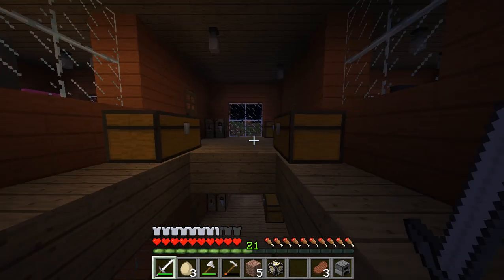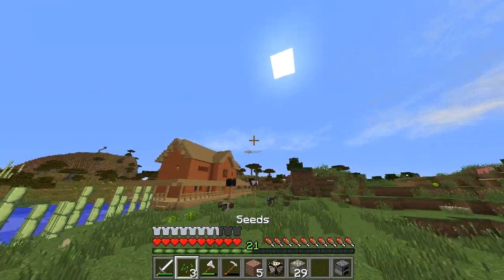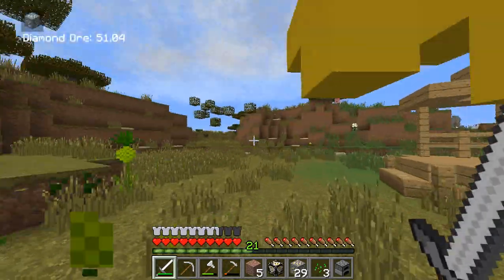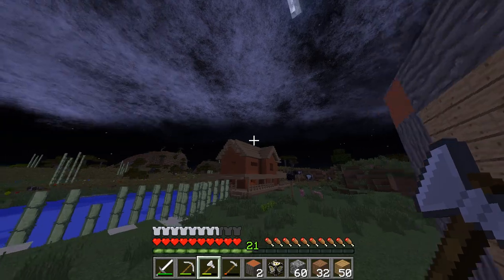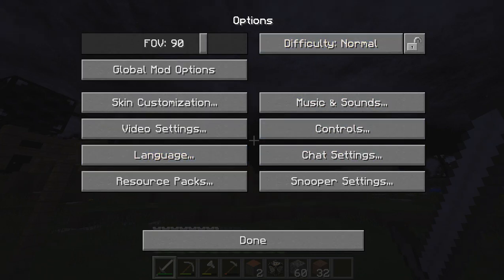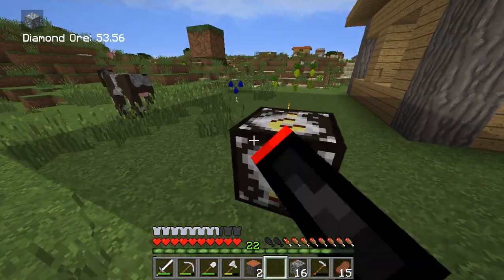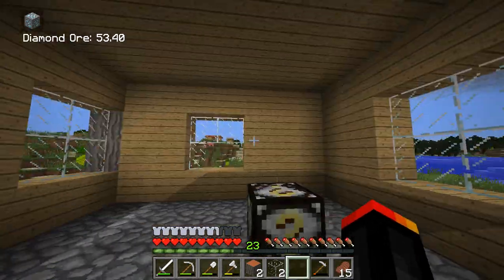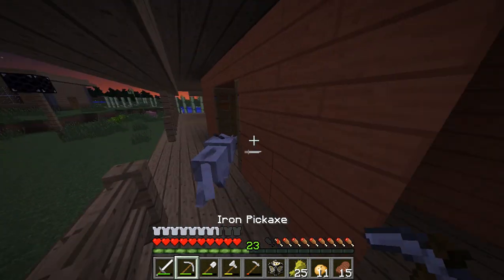Minecraft Tornado Survival Ep 7 S2 My New House